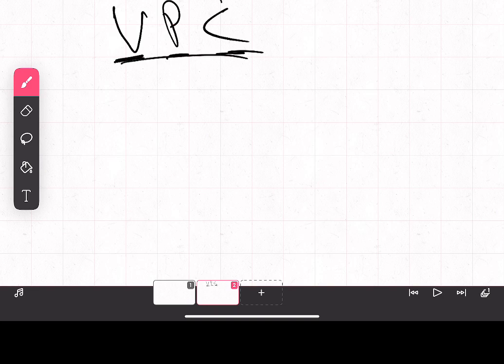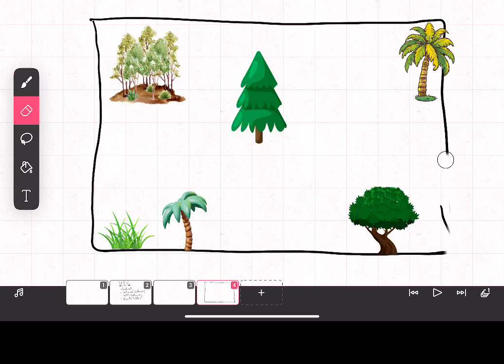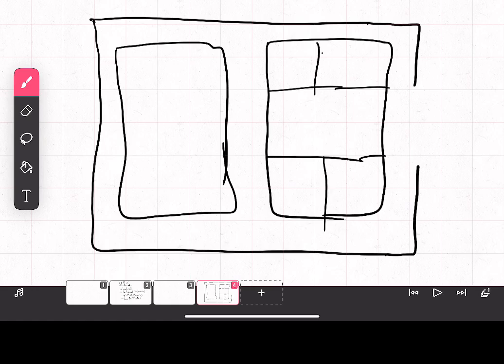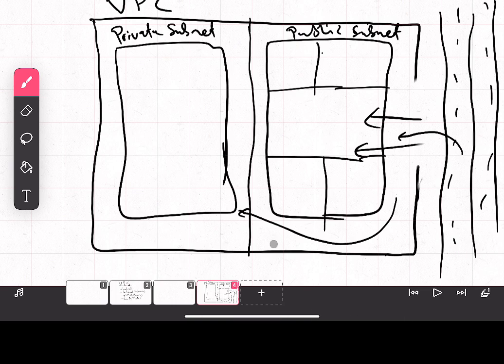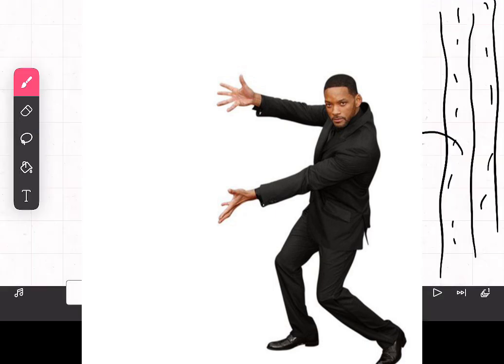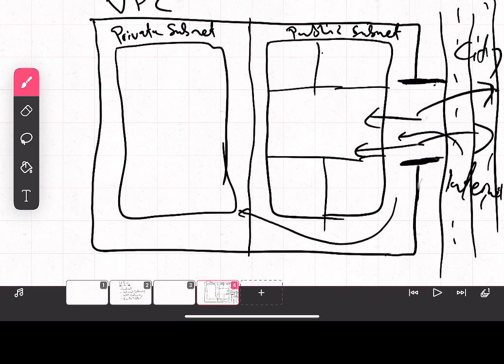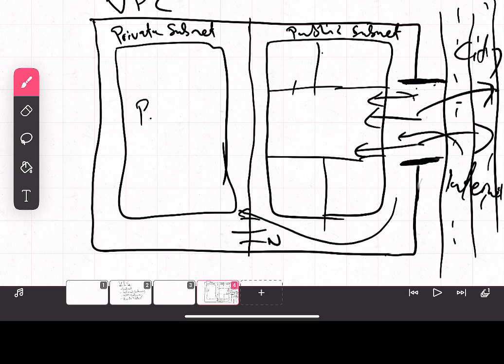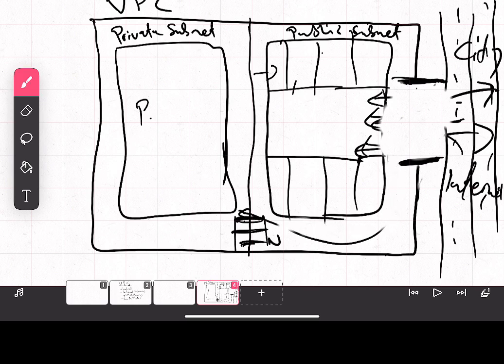AWS VPC Explained - Subnet - Internet Gateway - NAT Gateway - Route Tables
Learn What is VPC (Subnet, Internet Gateway, NAT Gateway, Route Table), and how they fuction together